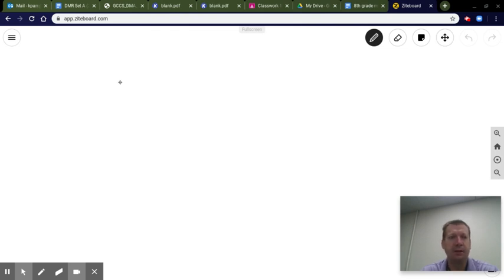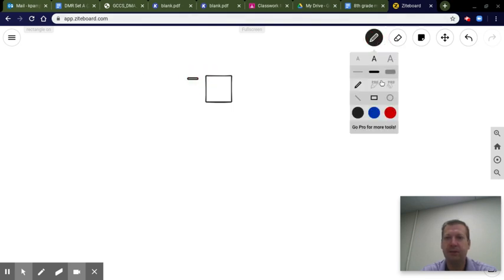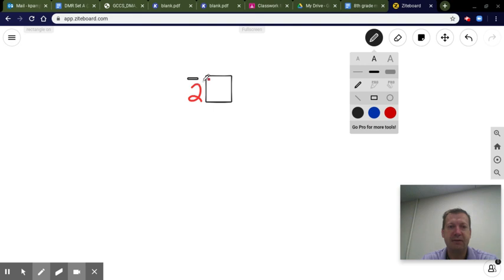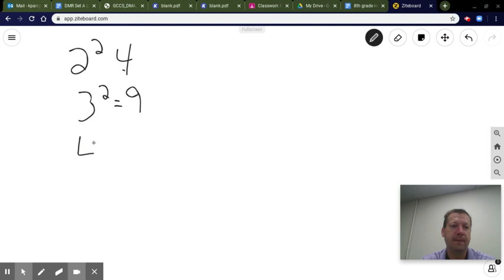Perfect squares and square roots